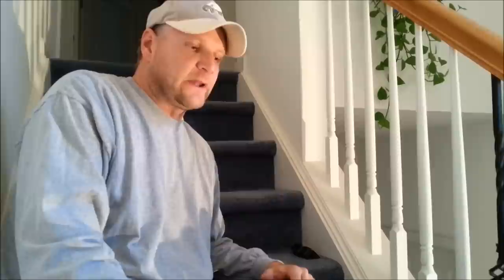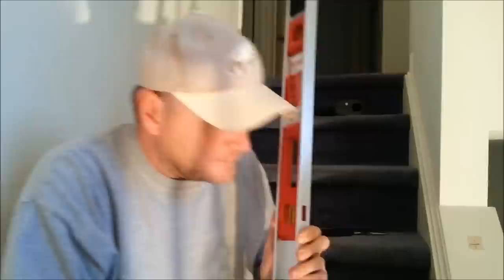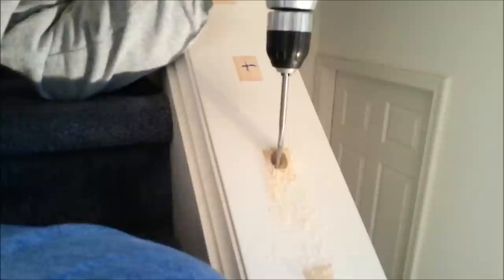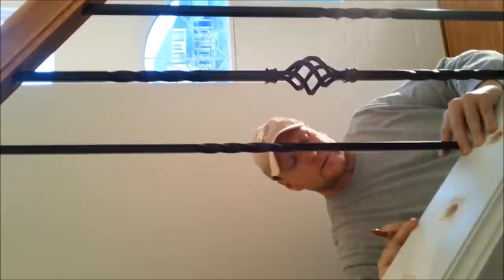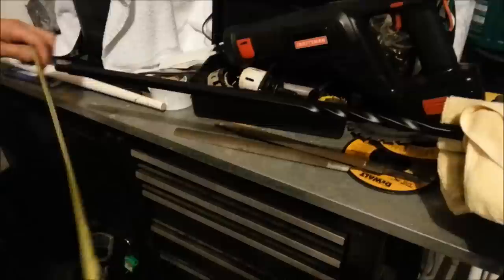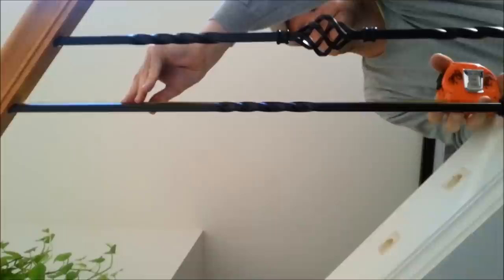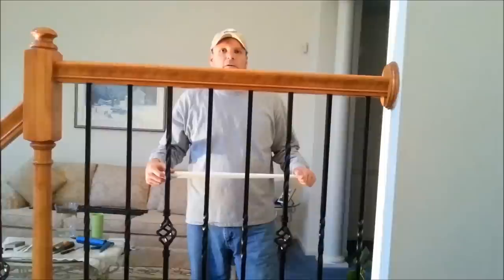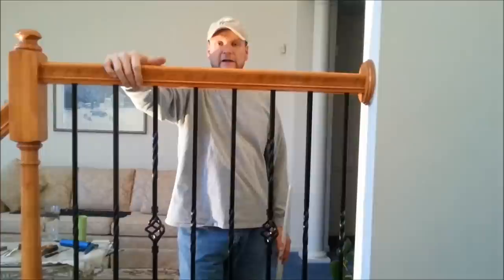DIY Stairs Iron Baluster Installation & Wood Spindle Removal.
Stair Baluster Removal & Installation. I tried to show some tips on removal of wooden balusters and installation of Iron. Just like you see on Home Improvement shows such as HGTV. This is what worked for me but you may have another way of doing it. I am in no way a professional at this ;-)